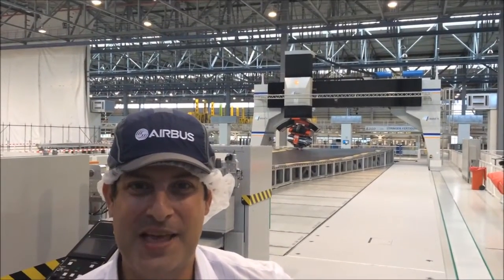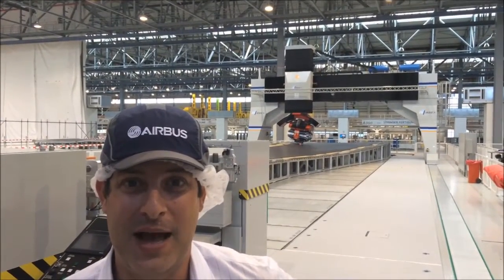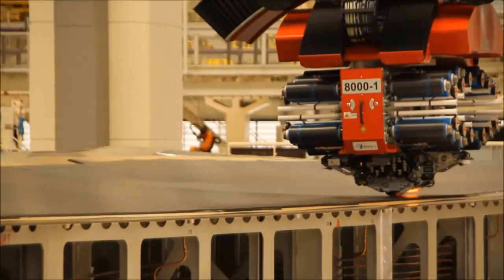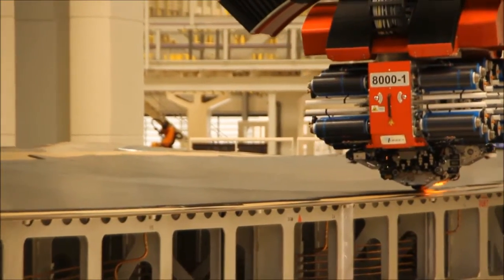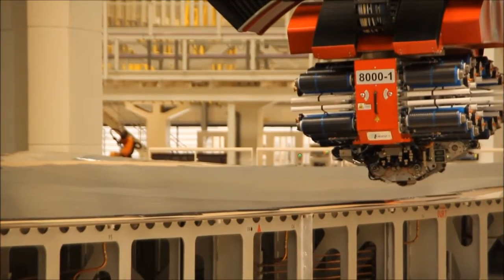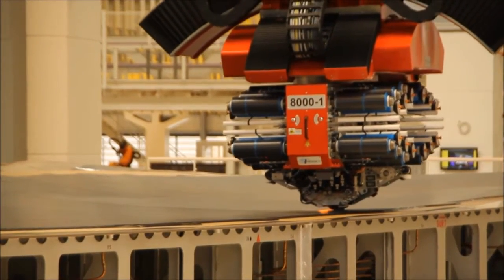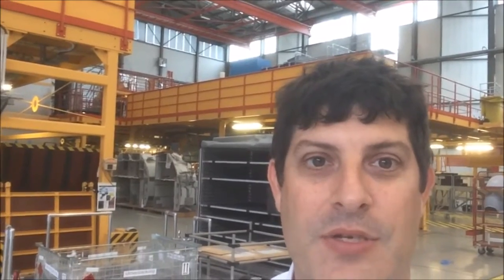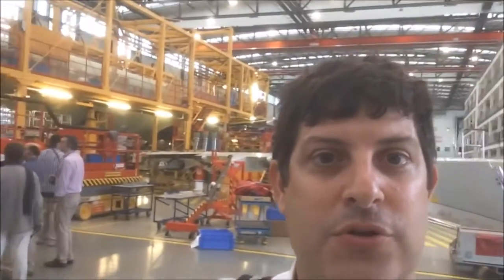On the Airbus Factory Floor - Innovation Days 2016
Come explore the Airbus factory floor in Finkenwerder and Stade, near Hamburg, Germany. We're taking a look at the carbon fiber wings for the A350, the A380 fuselage assembly building and the A320 final assembly line. All sorts of AvGeek goodness in here.

n.b. – I covered my costs getting to Hamburg; Airbus covered my expenses while there and onward to Dublin when Innovation Days concluded. All the geeking out was of my own volition.